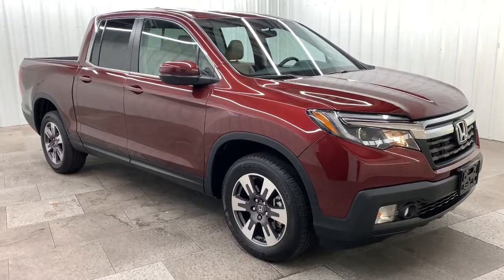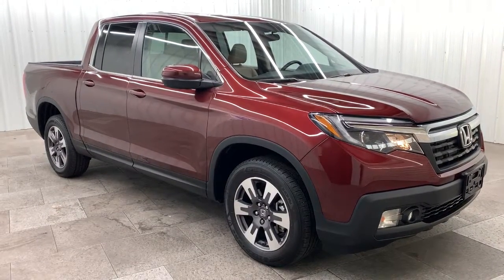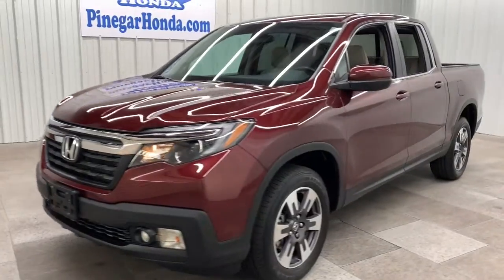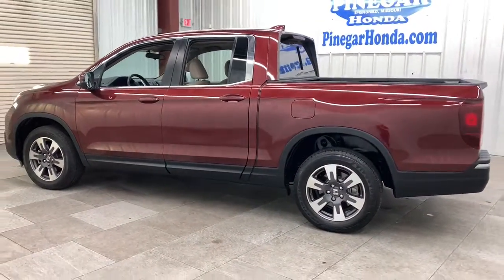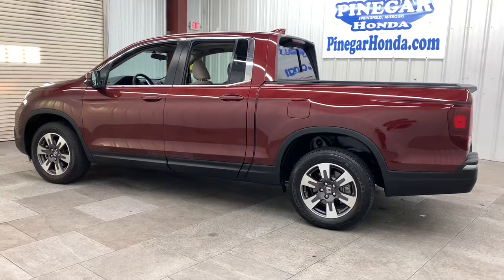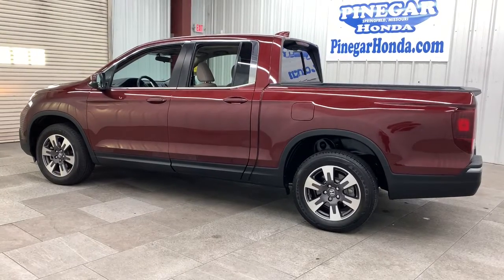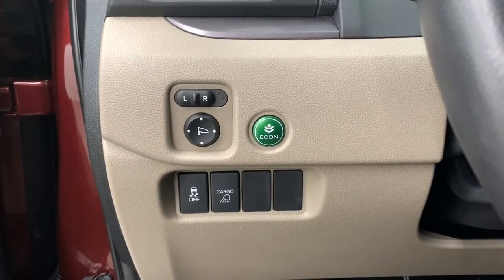2019 Honda Ridgeline Springfield, Nixa, Ozark, Republic, Branson, MO 23-0064A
DEEP SCARLET PEARL Used 2019 Honda Ridgeline RTL available in Springfield, Missouri at Pinegar Honda. Servicing the Nixa, Ozark, Republic, Branson, MO area.

Don Wessels
3520 S Campbell St

Only 30,905 Miles! Delivers 25 Highway MPG and 18 City MPG! This Honda Ridgeline delivers a Regular Unleaded V-6 3.5 L/212 engine powering this Automatic transmission. Wheels: 18 Exclusive Machine-Finished Alloy, VSA Electronic Stability Control (ESC), Variable Intermittent Wipers.* This Honda Ridgeline Features the Following Options *Valet Function, Urethane Gear Shifter Material, Trip Computer, Transmission: 6-Speed Automatic, Transmission w/Driver Selectable Mode and HD Oil Cooler, Trailer Wiring Harness, Tires: 245/60R18 105H AS, Tire Specific Low Tire Pressure Warning, Tailgate/Rear Door Lock Included w/Power Door Locks, Tailgate w/Swing-Out Rear Cargo Access.* Stop By Today *Stop by Pinegar Honda located at 3520 S Campbell Ave, Springfield, MO 65807 for a quick visit and a great vehicle!